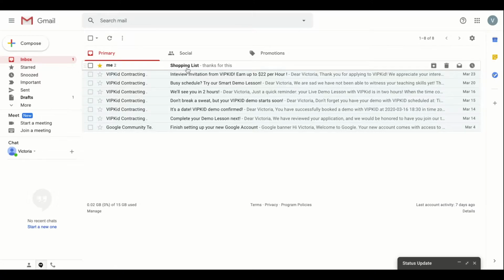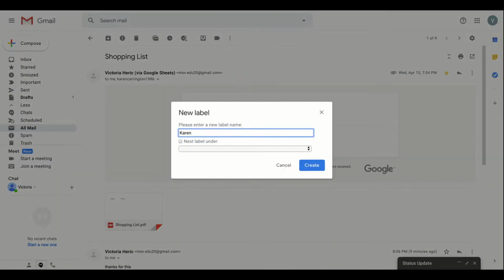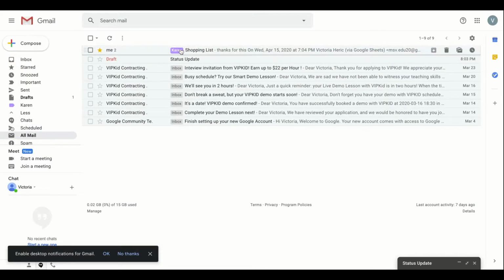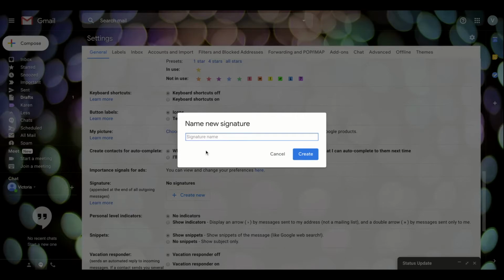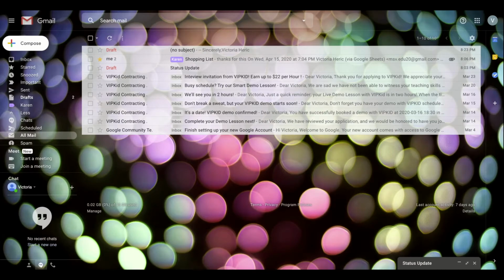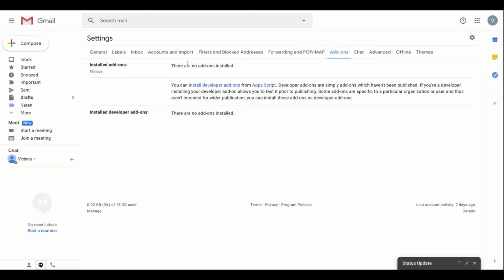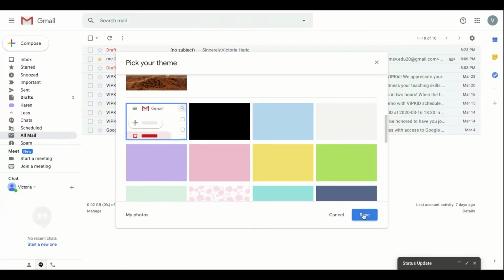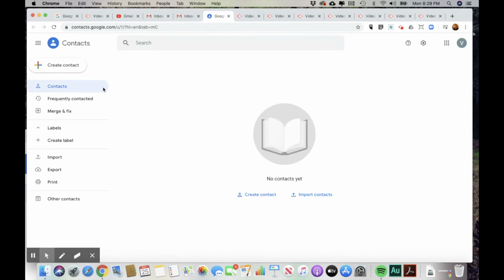GMAIL GSUITE TUTORIAL 2020: ALL MAIL REVUE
GMAIL GSUITE  TUTORIAL 2020: ALL MAIL REVUE Learn Gmail by going beyond the Basics in my All Mail Revue. We'll take a look at all the special features in the Connect portion of G Suite and Google Drive to make you a Gmail power user.  Use a Theme, try some advanced settings and create a custom template.